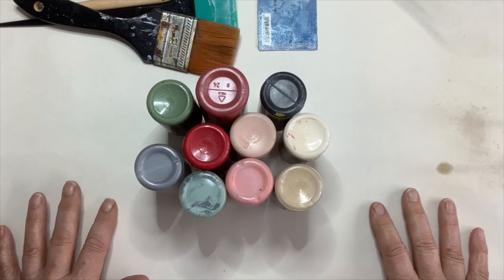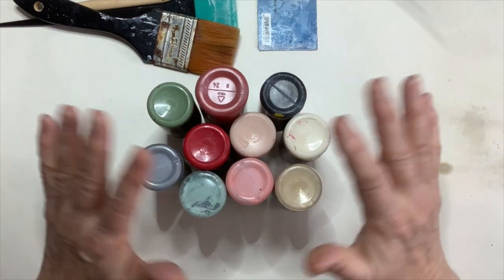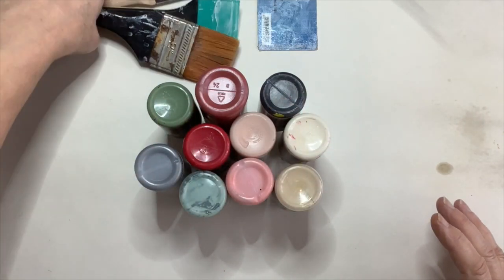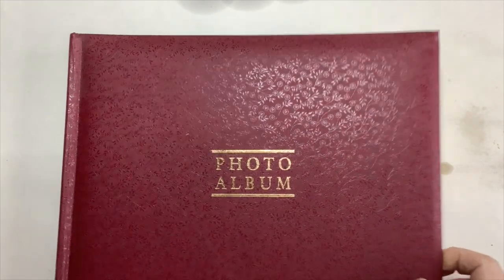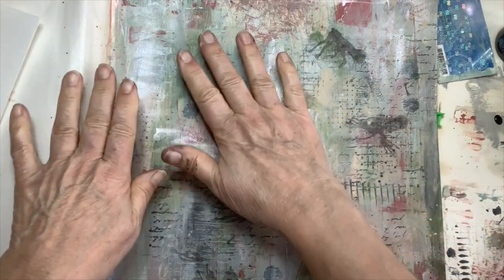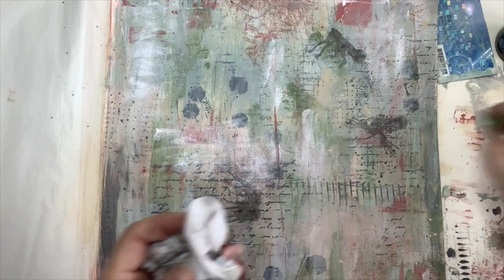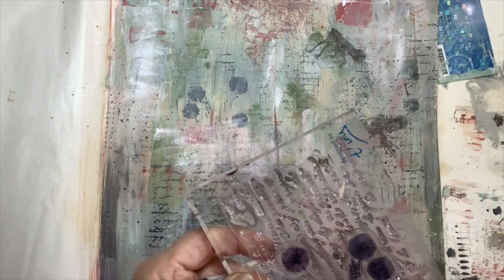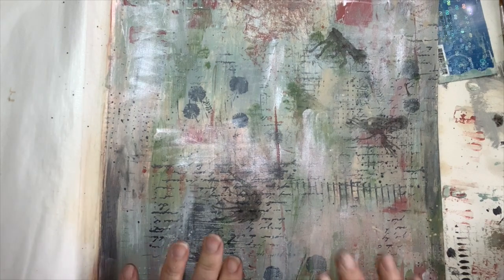Paint a Masterboard or Background(s)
February 2021 Prompt - Paint a Masterboard or Background(s), week 1.

Hanny Tromp,
Bouwe Harkemastrjitte 16
9281 PX Harkema
Nederland